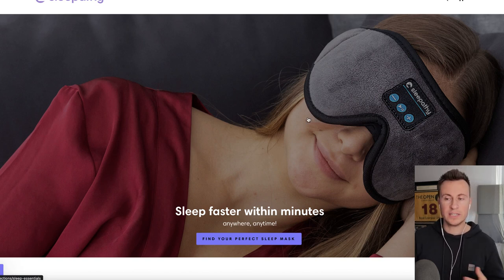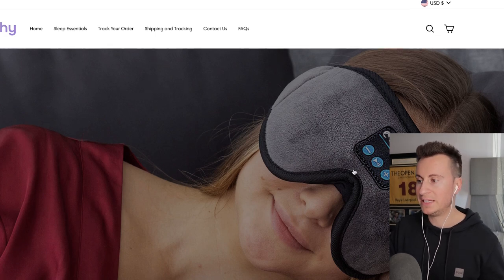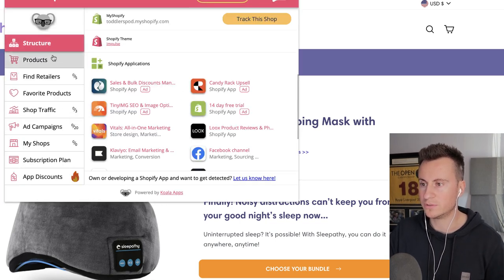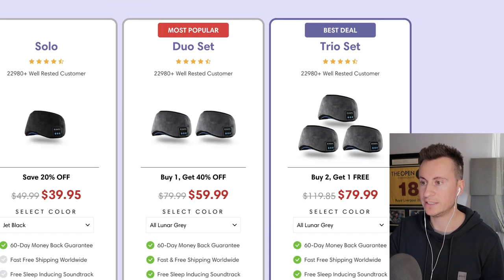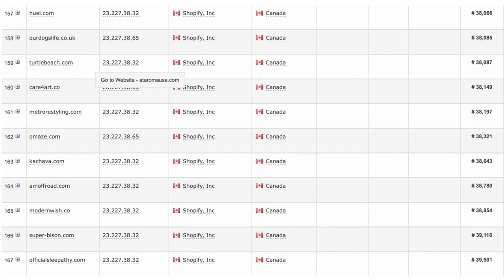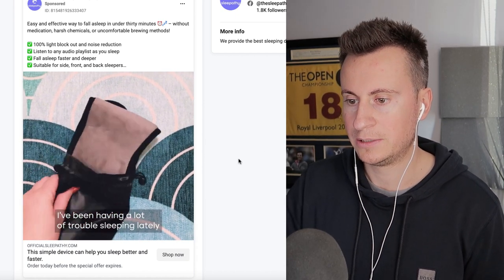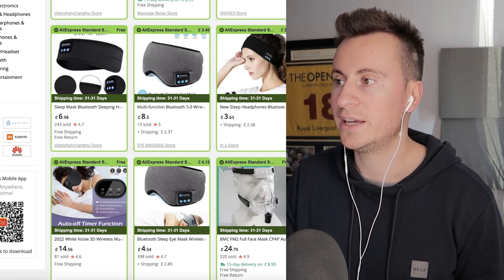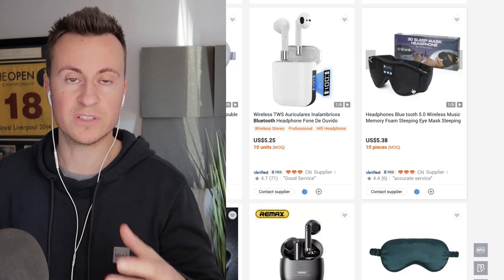This Dropshipping Brand Makes $2M/Yr Selling A Saturated Product...Here's How